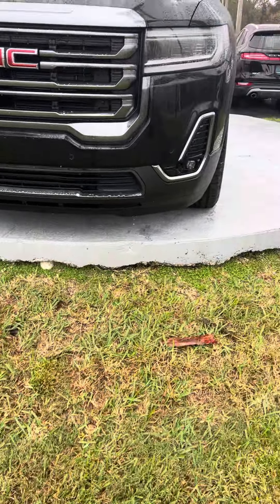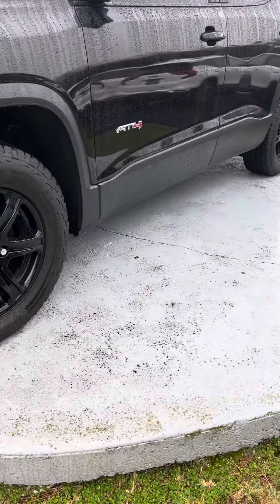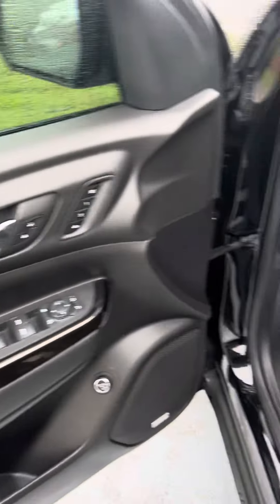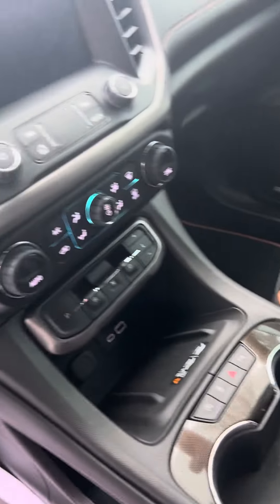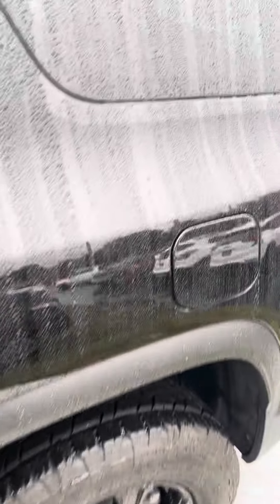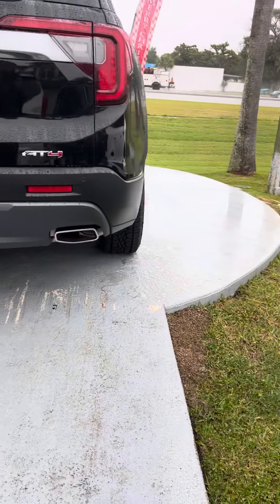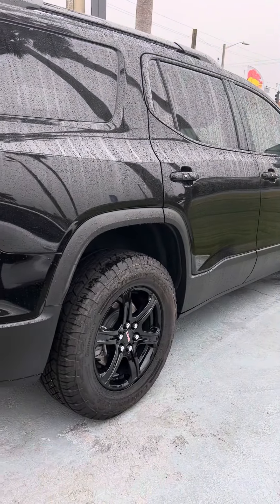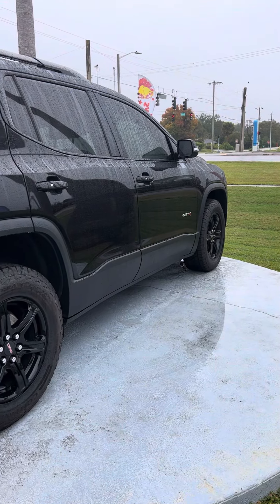VIP Mitchell Stewart